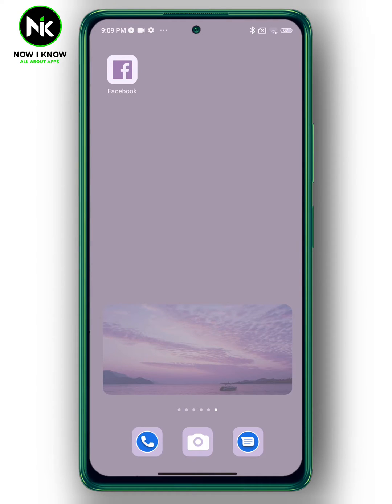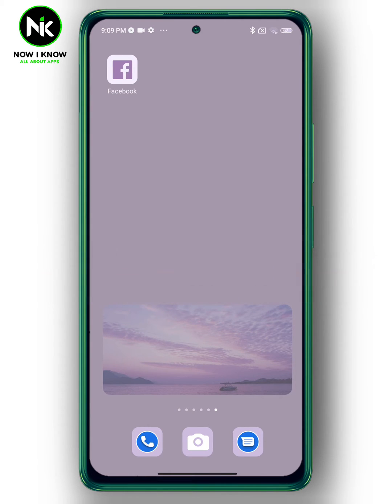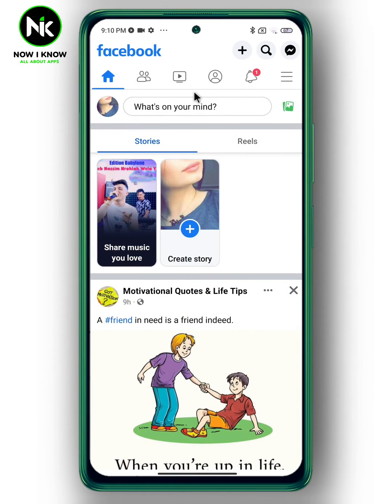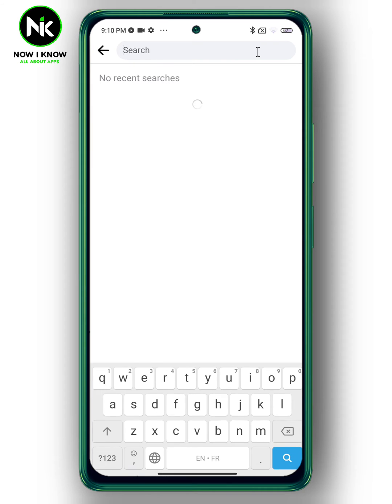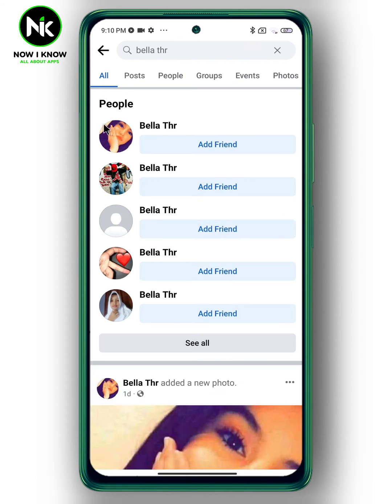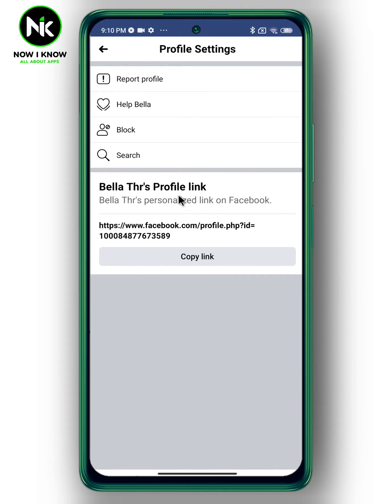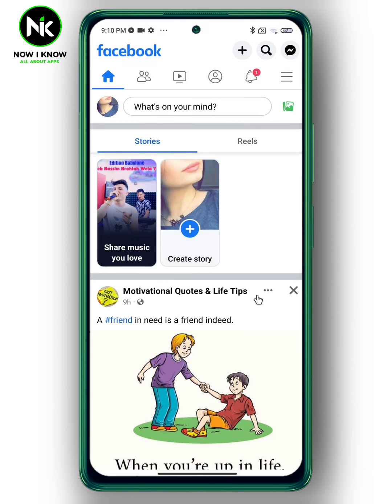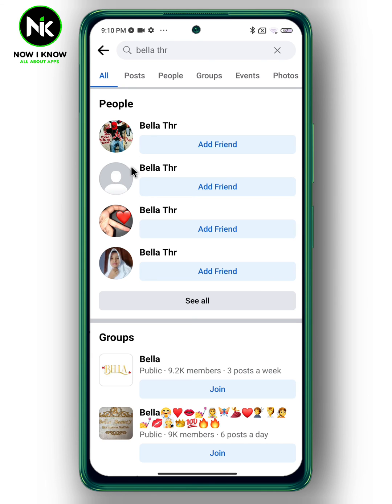how to block someone on facebook forever | how to block someone on facebook 2023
This video focuses on how to block someone on facebook forever. Facebook is one of the best biggest social networking sites where people meet with strangers to become friends. However, sometimes it gets wrong, and people end up being bored or harassed. If something like that is happening with you, or someone is sending you any other spam messages, it is better to block him/her immediately.

How to block someone on facebook 2023? Or how to block someone on facebook forever? These are the most common questions that most Facebook users worldwide ask themselves. Although Facebook has made it possible to ++, most Facebook users have difficulty finding this “blocking” feature, primarily because of its confusing interface. But we are here to answer these questions and assist you as best as possible.

Here is everything you need to know about how to block someone on facebook without them knowing on the mobile app. By following this step-by-step guide, you will see just how easy it is to block someone on facebook forever using your mobile phone (android or iPhone).

00:00 Introduction
00:17 how to block someone on facebook forever